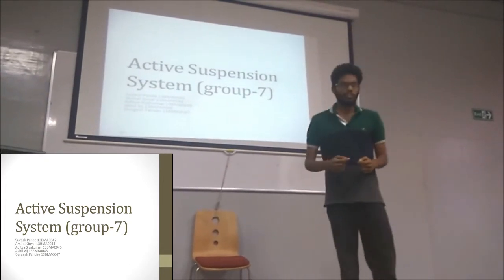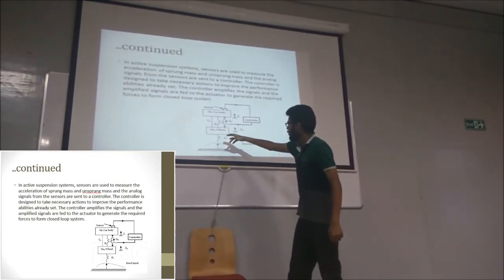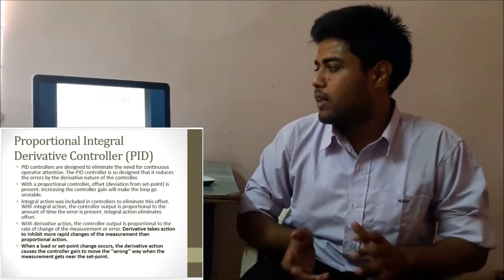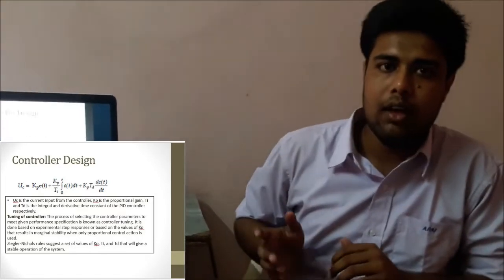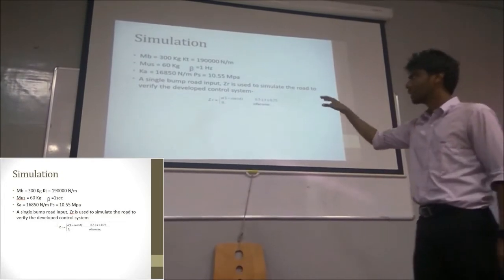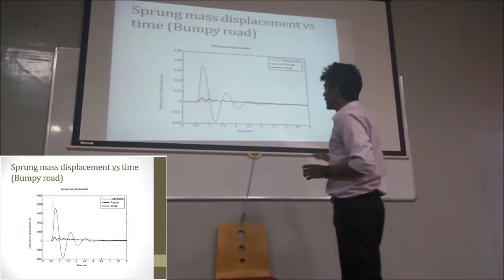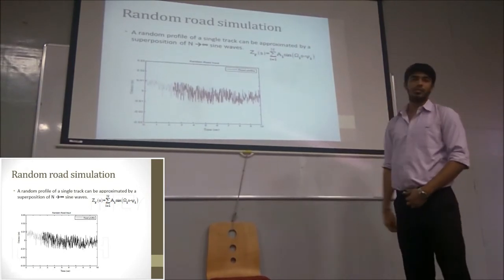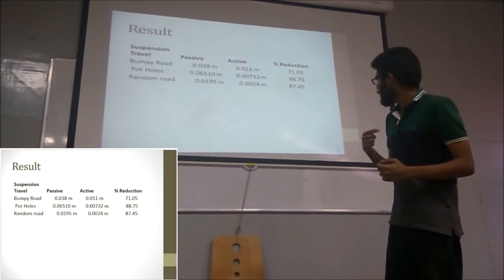Design of Active Suspension System